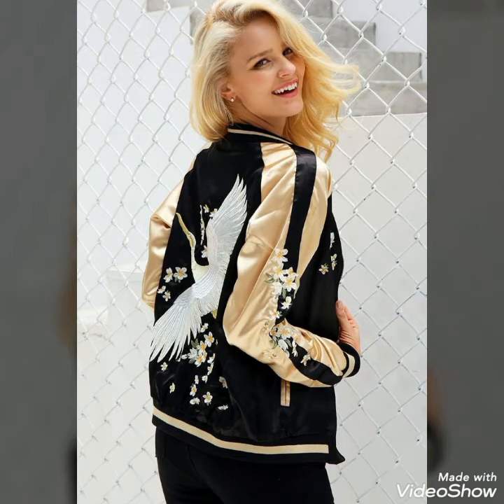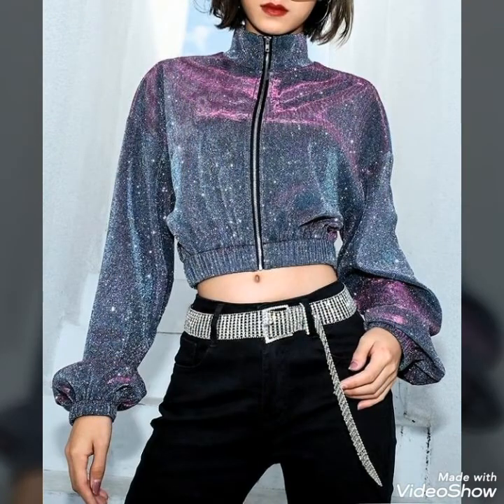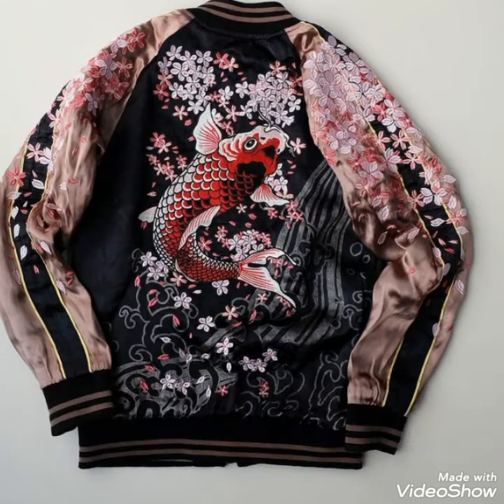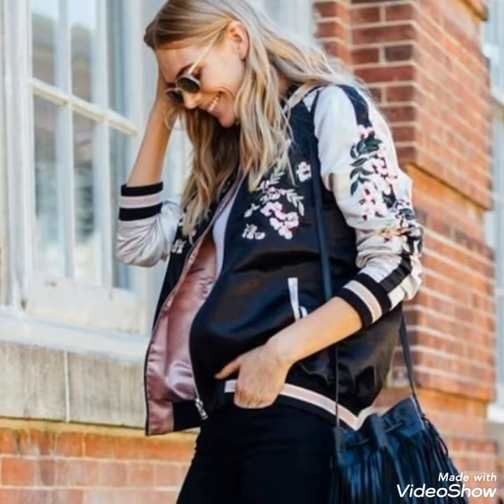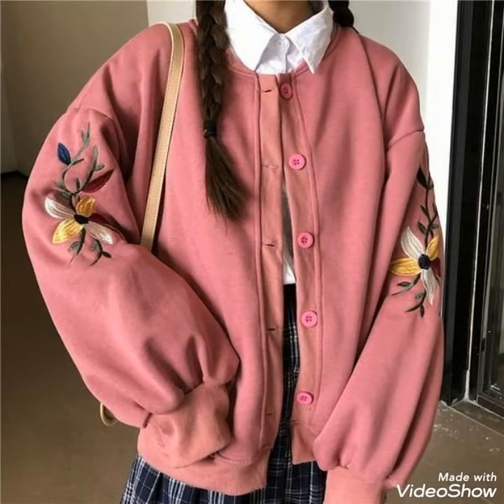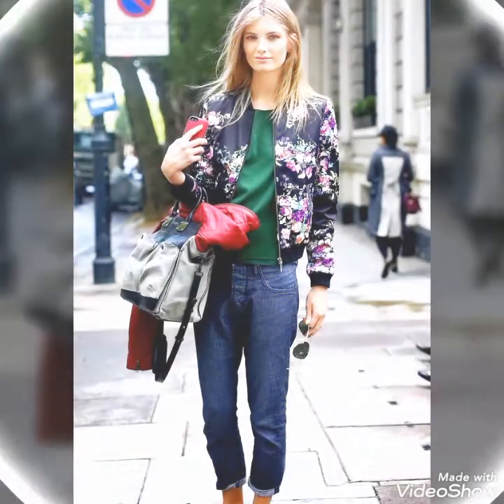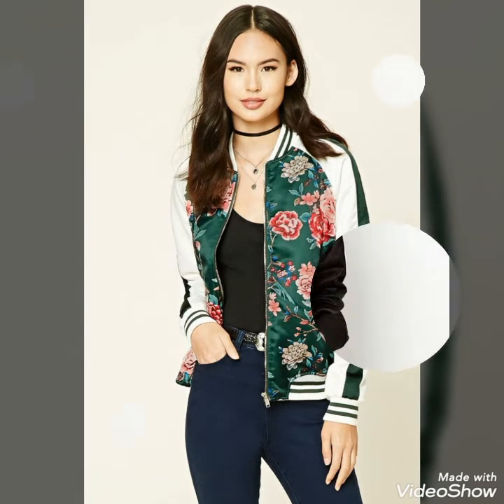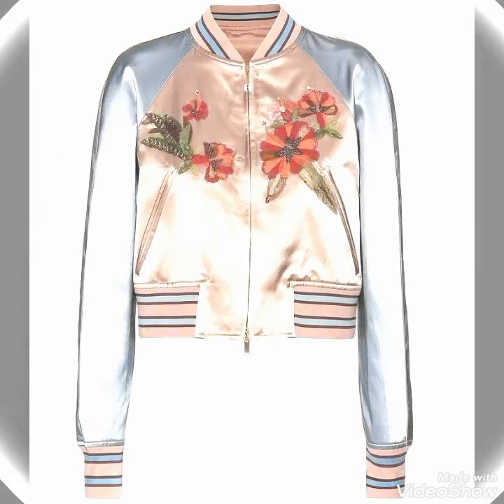top stylish&trendy floral print bomber jackets outfits#how to style bomber jacket in spring#2020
Decoration & Style is all about sharing ideas & designs about Home decor, home decoration ideas and interior decoration designs.